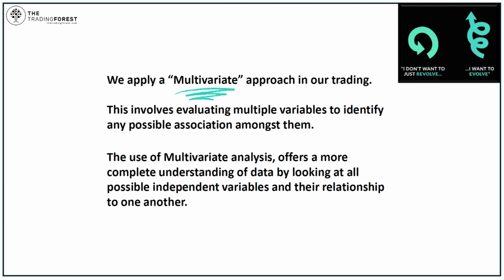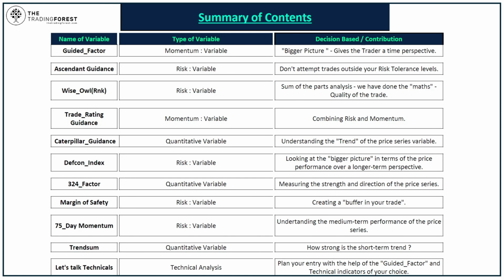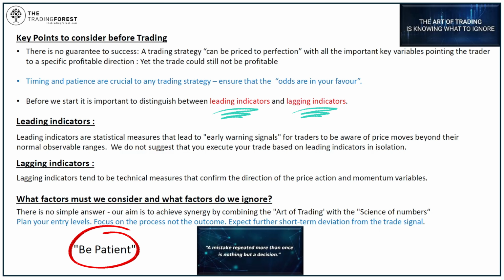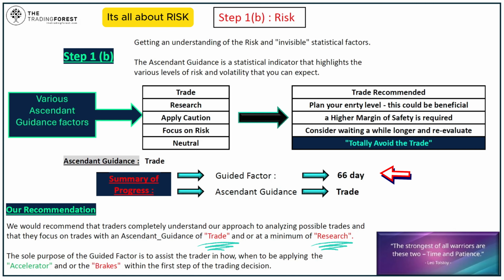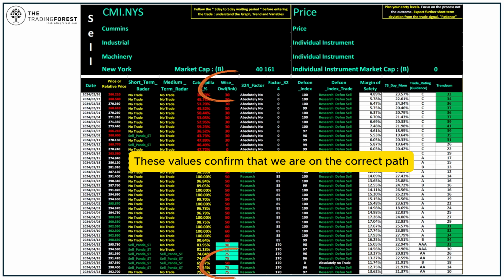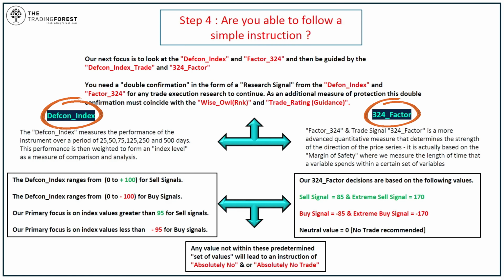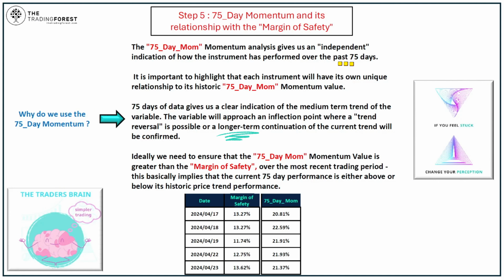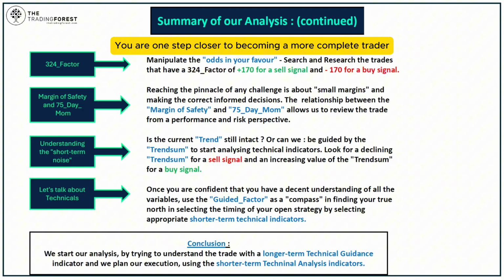Cummins Low Risk Sell Signal